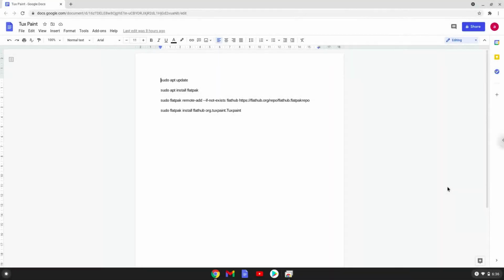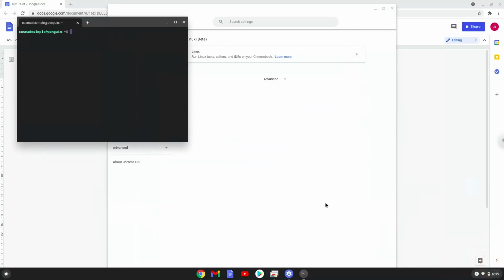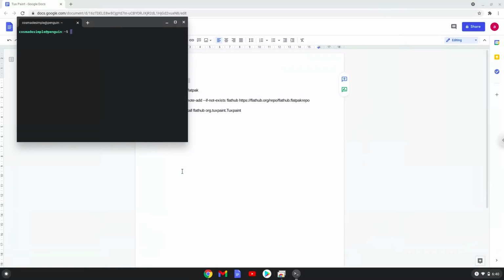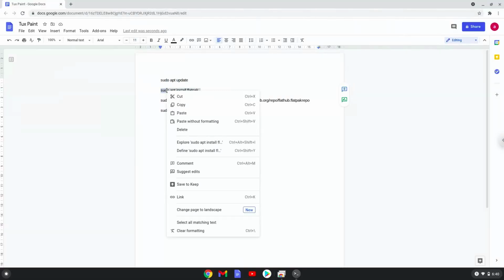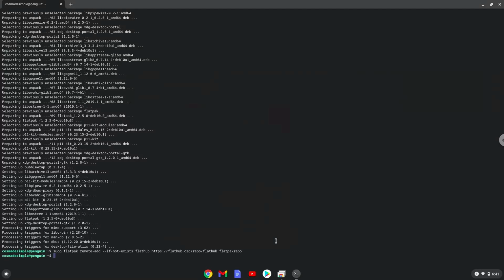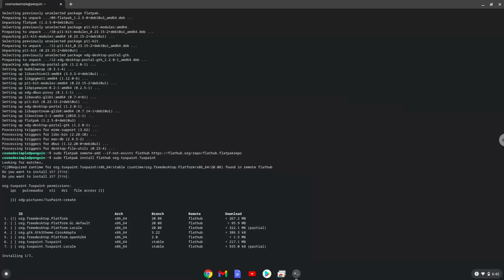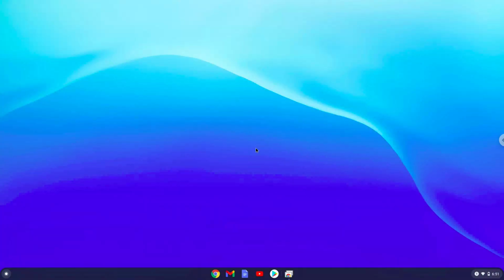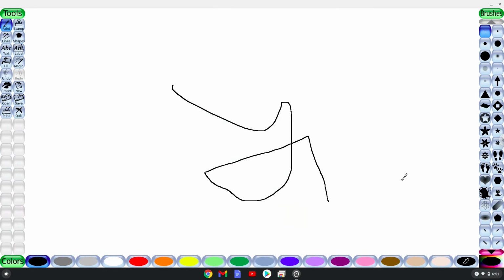How to install Tux Paint on a Chromebook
In this video, we are looking at how to install Tux Paint on a Chromebook.